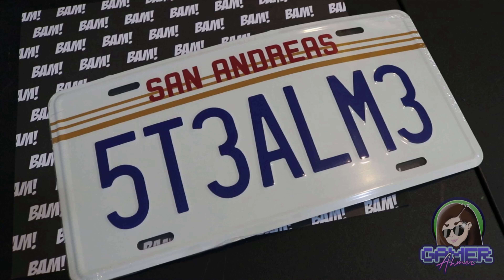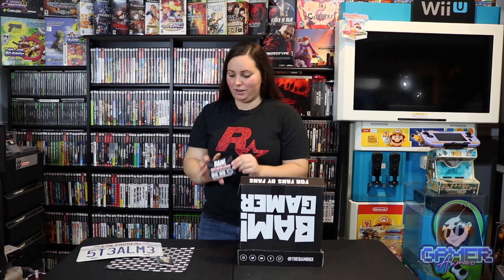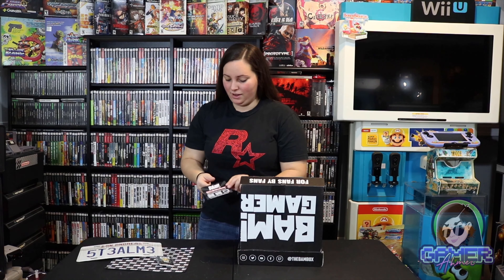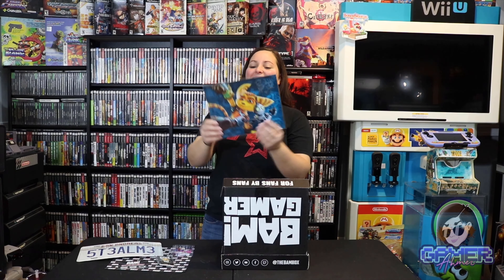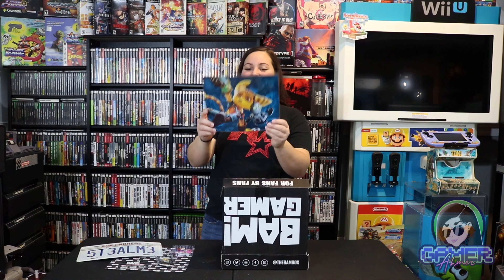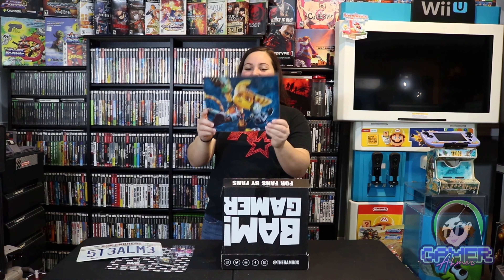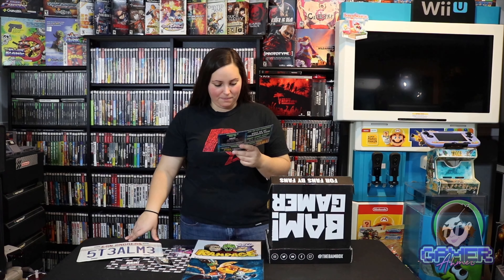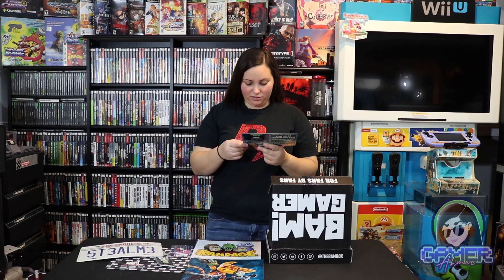Unboxing The NEW BAM GAMER BOX - 2020 (Earthworm Jim, Rampage, Grand Theft Auto, Pacman, and More!)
Gamer Ahmer: Unboxing The NEW BAM GAMER BOX - 2020 (Earthworm Jim, Rampage, Grand Theft Auto, Pacman, and More!)

Watch as Gamer Ahmer shows off and unboxes this recent videogame purchase. This was scored online from THE BAM BOX! Is this Mystery box worth the $29.99 or is it a flop? What kind of items should you expect to find in these Mystery boxes? This is the third ever and brand new subscription of the Bam Gamer Box! This particular box will include several items from various game franchises. The big ticket item in the box will include an authentic autographed item. Check out this video to see which items I scored.

Some games mentioned in this box are: Super Mario, Portal 2, Dead By Daylight, Bart's Nightmare, and More!

If you would like to sign up or purchase a box check this out:

The Ultimate Collector's Experience for Gamers! This membership includes an authentic celebrity autograph certified by Beckett Authentication along with other items including fan-art, prop replicas, comics and more.